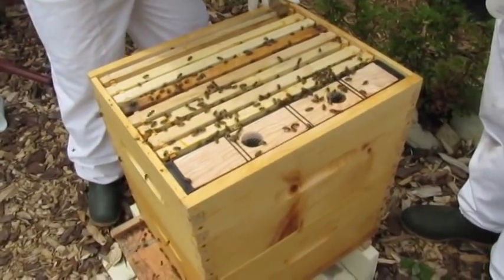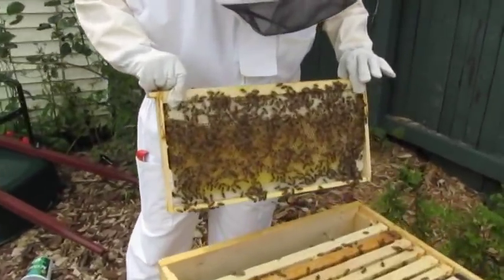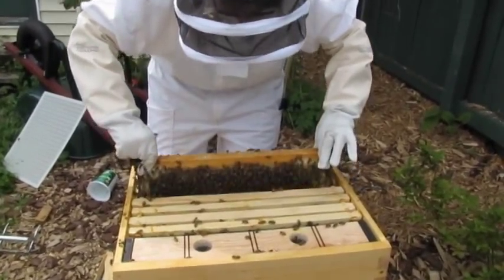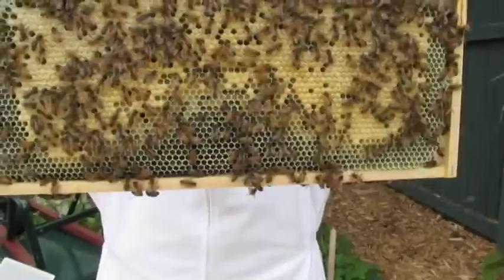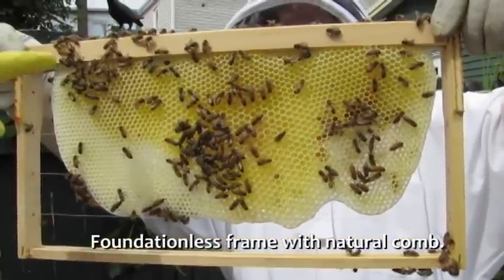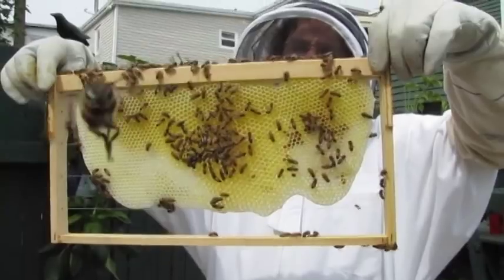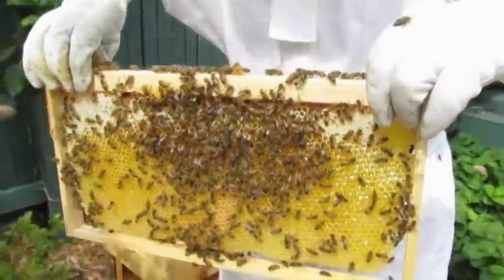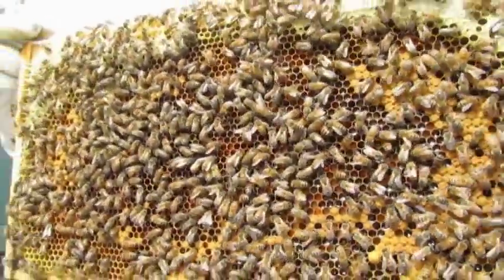Inspecting Foundationless Frames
A short video of a hive inspection, showing off some natural foundationless honeycomb the bees built from scratch in 13 days.

We included four foundationless frames in the hive when we added a second brood box. Two of the foundationless frames were fully-drawn and filled with honey and some brood within 13 days. One frame was more than half-filled. The fourth frame, on the outer edge of the box, showed the beginning of some natural comb. Not bad.